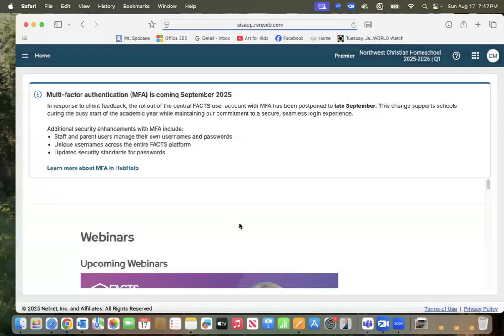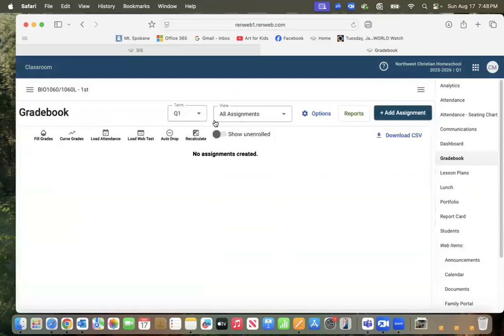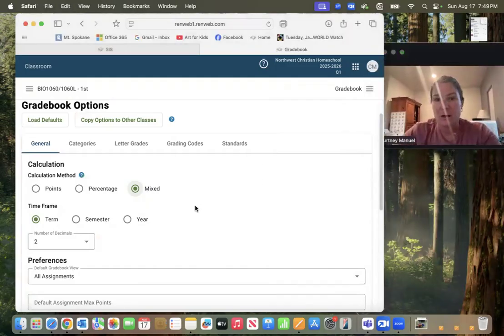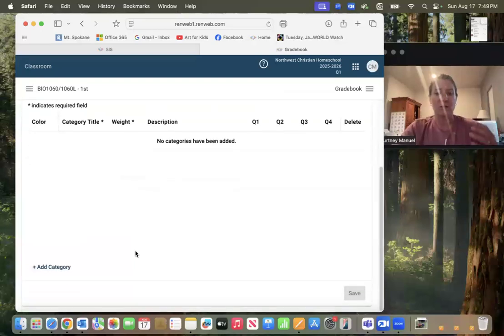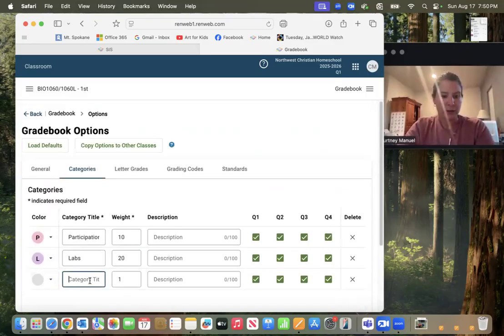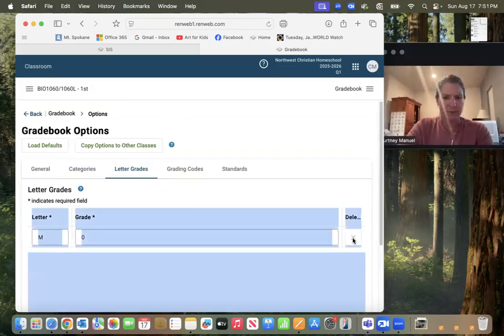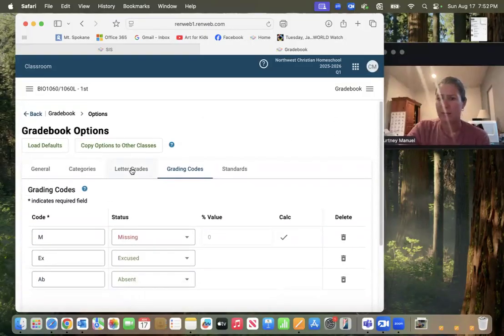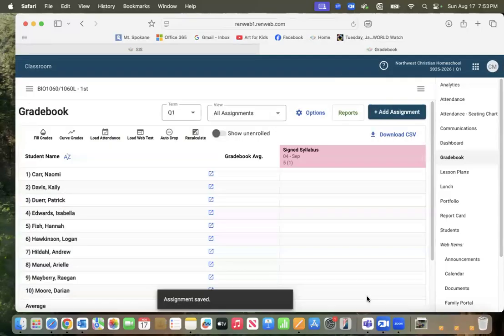NWC Gradebook set up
New staff or review of how to set up the categories, weights and assignments in FACTS